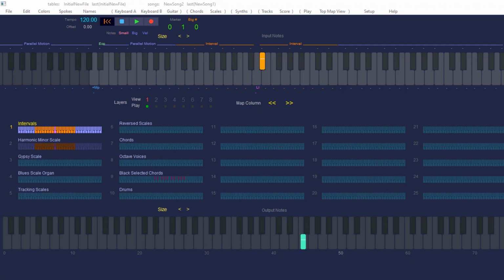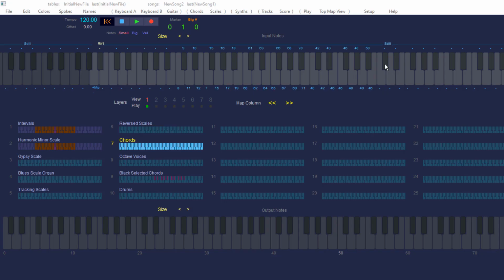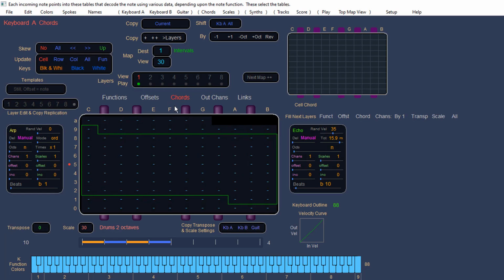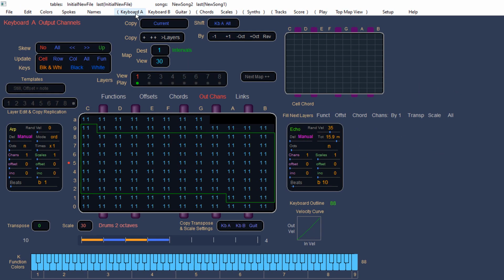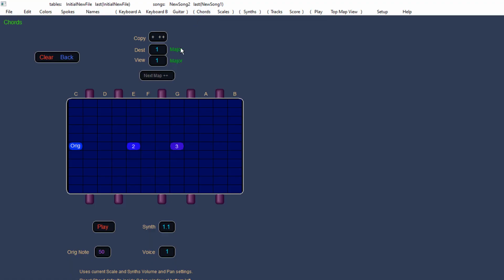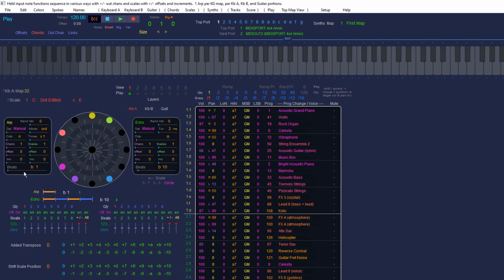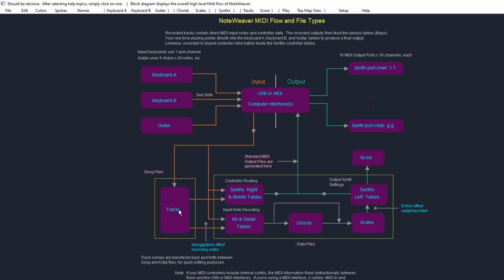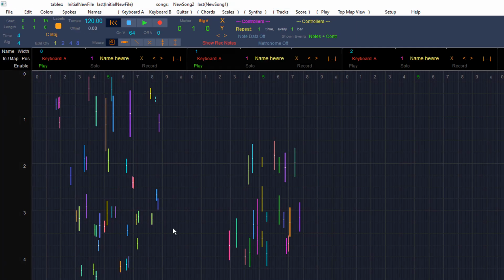NoteWeaver Introduction and Description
This video cover what NoteWeaver is and describe its various functions and flow.